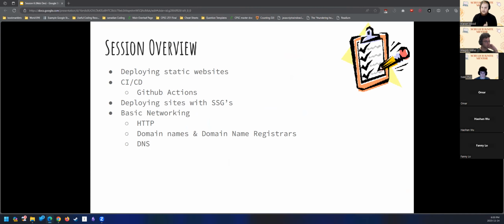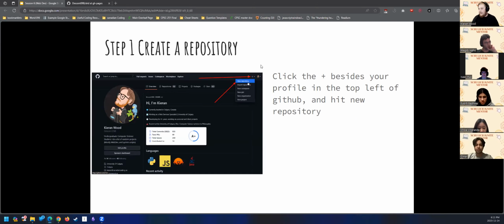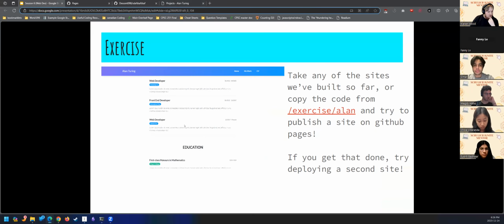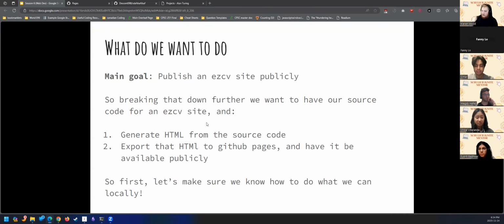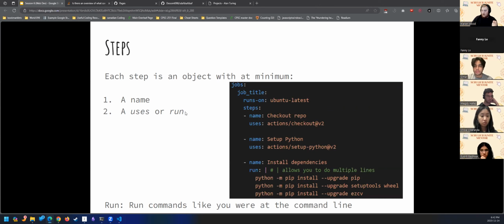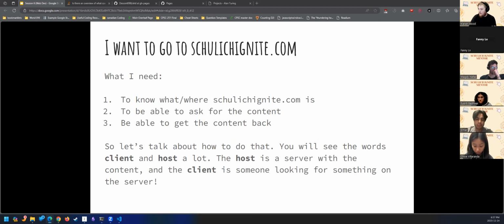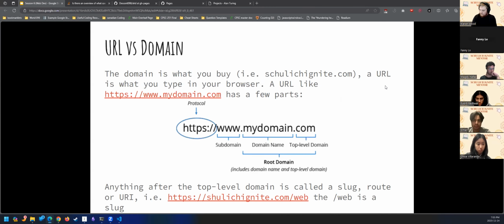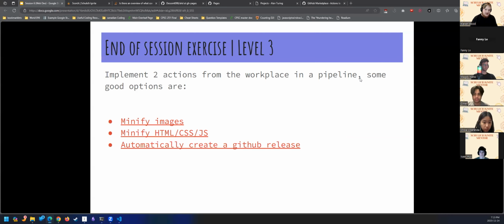Ignite Scorch Session 6 | Fall 2023